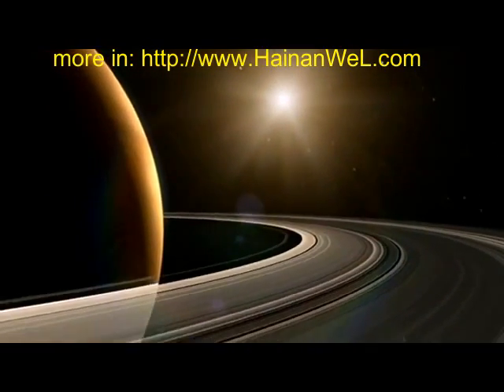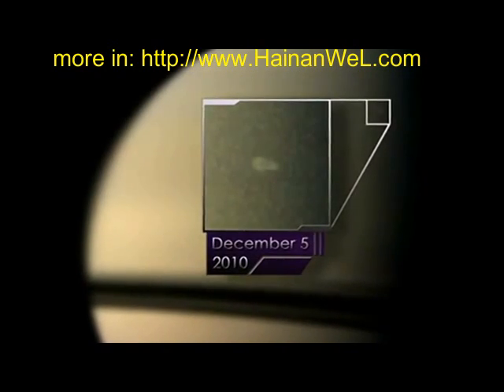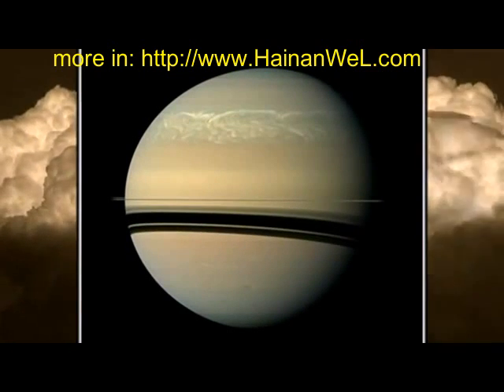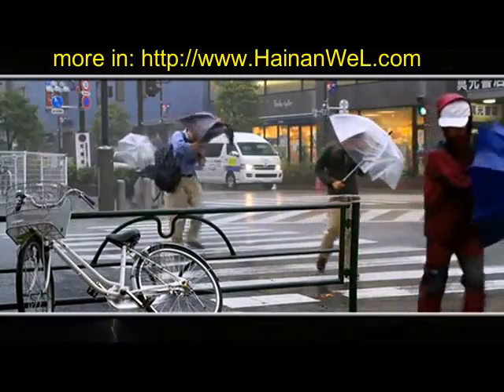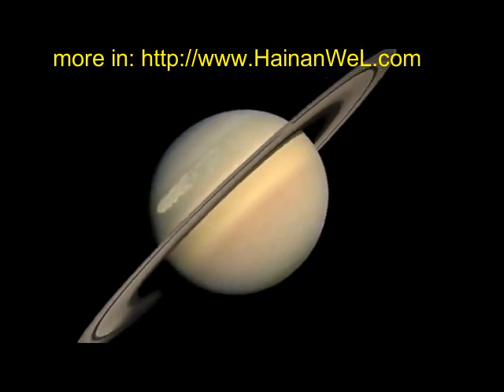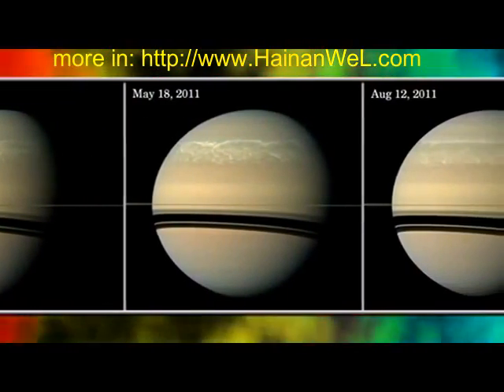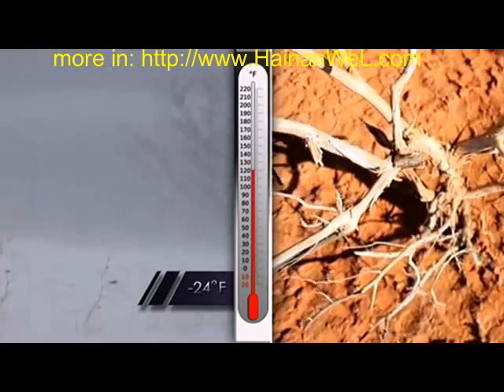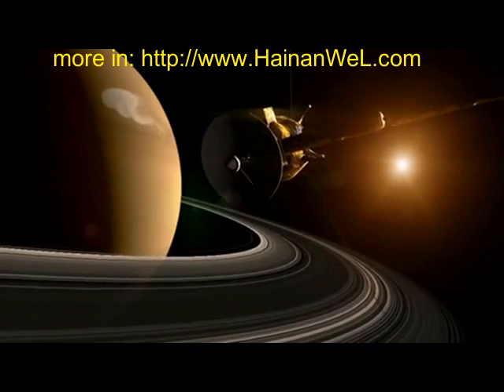Monster Saturn Storm Огромный шторм на Сатурне